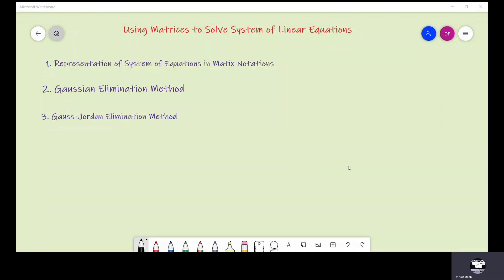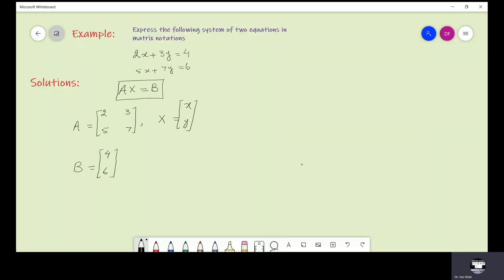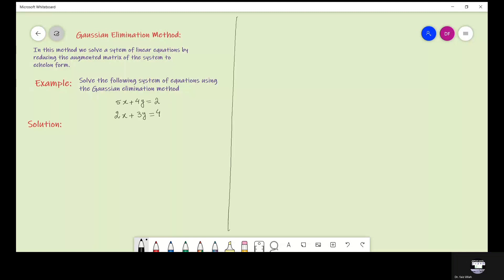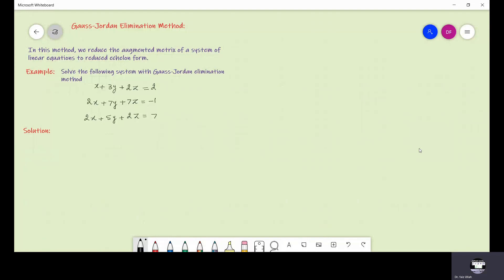System of Linear Equations and Gauss Jordan Elimination Method | LECTURE 3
How to use matrices to solve system of linear equations. In this video we explain two methods of matrices to solve equations. The Gaussian and Gauss-Jordan elimination methods are studied with examples.